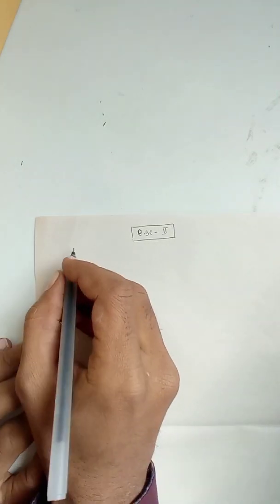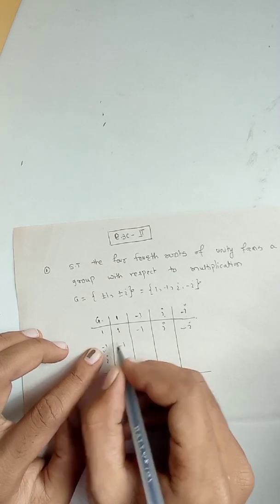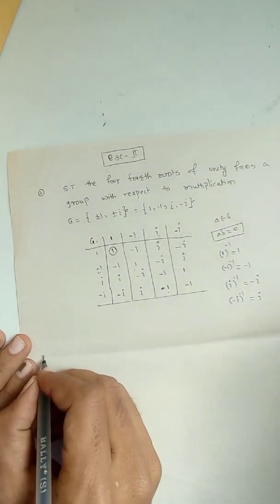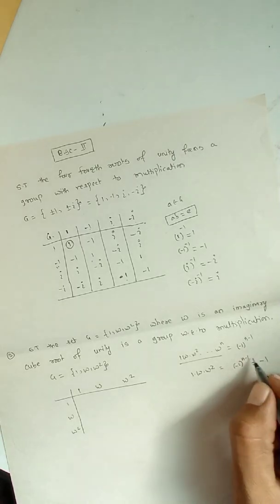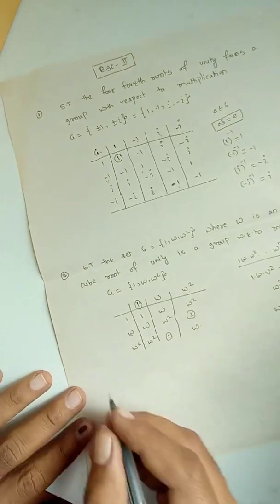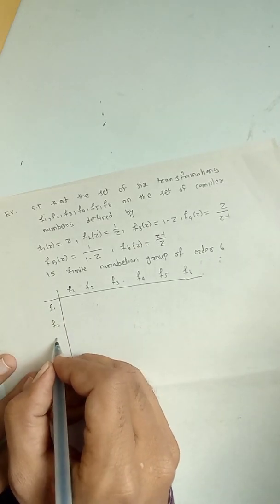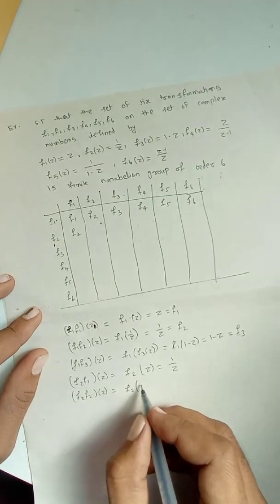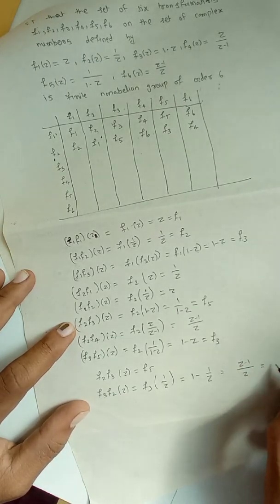Group Theory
Anant Suryavanshi
Class - BscSY
Lec 18